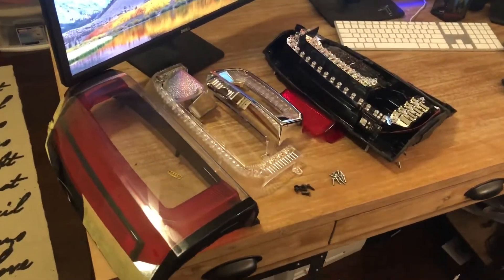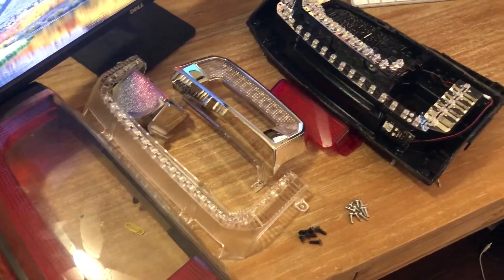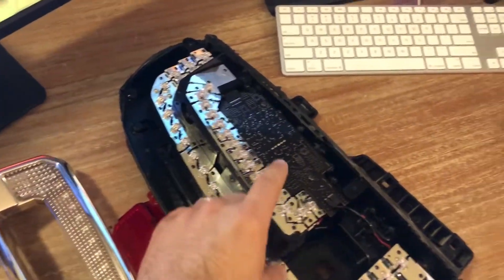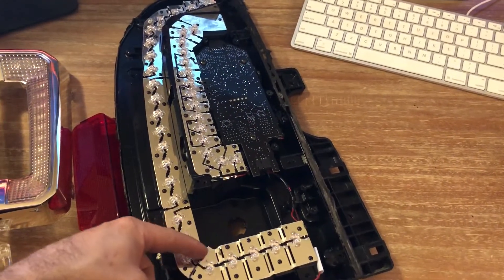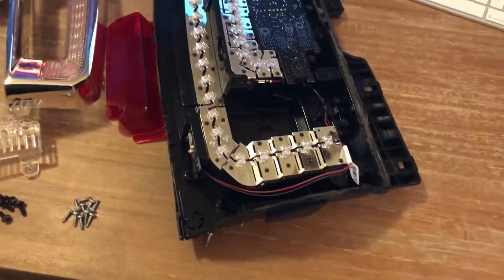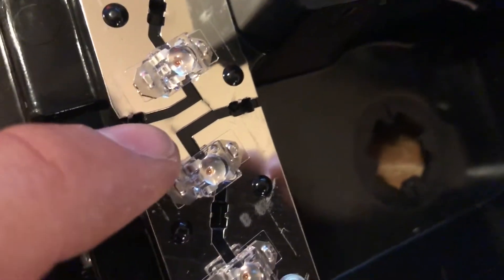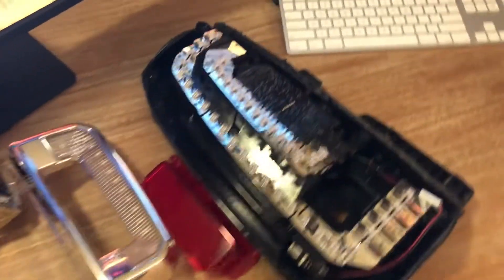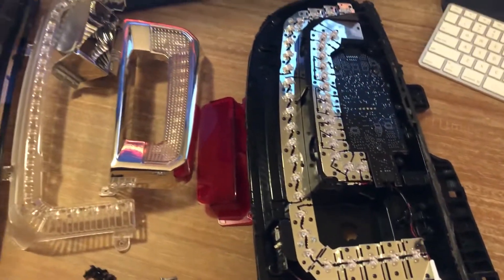GMC Tail Light Problems /Repair not working 2015 and up "FIXED WITH SOLDERING BREAK"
This Video Shows the Problems that happen with the new model of 2015 and up GMC Yukons. The entire light works but the brake light did not.